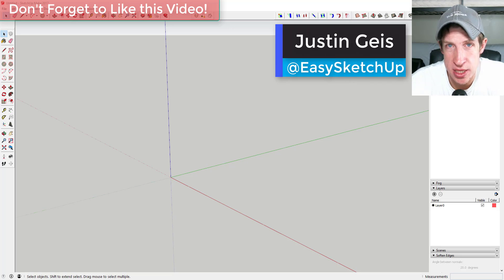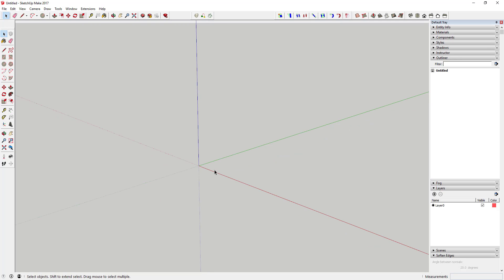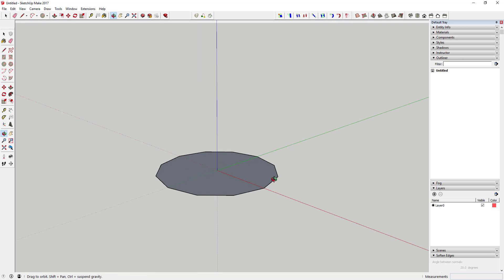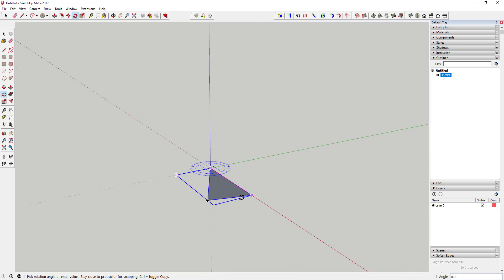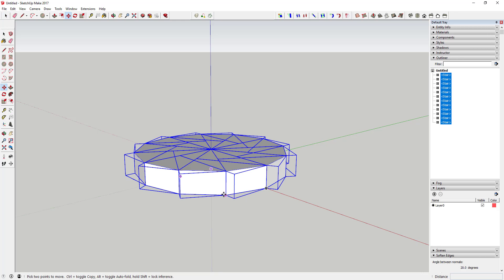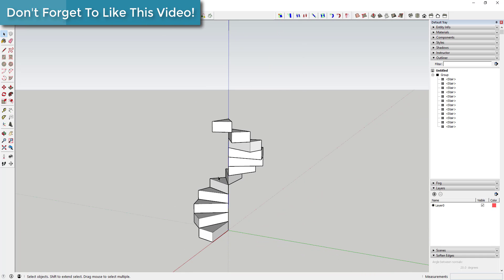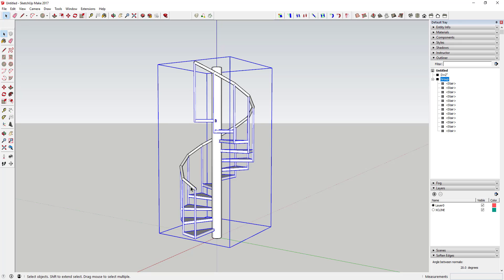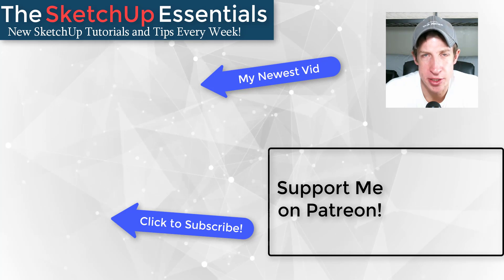Modeling a Spiral Staircase in SketchUp - Quick Tutorial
This tutorial will teach you how to model a spiral staircase in SketchUp using components.
On Friday I talked about using flowify to create a curving stair rail along a spiral stair.
Today, I just want to focus a bit more on creating the staircase itself.
In order to do this, we’re going to start by using the circle tool. We’re going to draw a circle and your radius is going to be the width of one of your stair risers. In this case, I’m going to select 3’0”.
To start though, we’re going to select the number of segments in our circle. This will be the number of risers in your spiral. In this case, I’m going to select 12 and hit enter.
Now go ahead and draw in one of your risers. Now erase the rest of your circle.
Select your riser piece, right click, and select “Make Component.”
Now that we have a component, use the rotate tool to create 11 copies of this component so you have a complete circle.
Depending on what you want your stair to look like, you can also come in and square off the end of your riser.
Now, push pull a copy of this component to the thickness you want. For now, make your thickness the distance you have to step up, not the thickness of the riser piece. We’ll come back in and detail this later.
Now all of your components should have the proper thickness. Now, create 12 copies of your riser pieces up.
Once you’ve done that, go around this object in a circle and select the stair pieces that make up your spiral and put them in a group. Delete the other left over riser pieces, and now you have your steps.
Now we’re going to work on the rail.
Start by going inside one of your components and drawing a height guide. This will just be a line to the height of your railing.
Once you’ve done this, go back outside your component and draw a path along these height guides. You may have to draw an extra guide on the first and last sections.
There’s 2 ways to move forward from here. You can use the follow me tool to extrude along this path, or you can select an extension like Pipe Along Path to create a centered top rail.
Now go in and model your pickets. Remember, you can mostly model these inside your components, except for the very top and very bottom pickets.
Move them so that they merge with your top rail.
Now, go in and model your center post with the circle tool.
Finally, go back and adjust the thickness of your risers to the actually thickness you want using the push pull tool.
Now you’ve got a spiral stair with handrail.